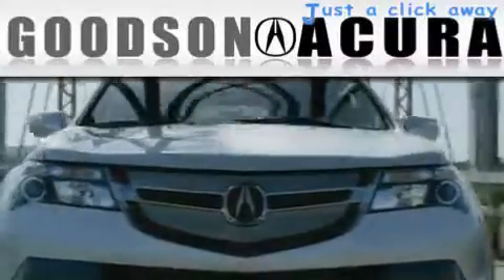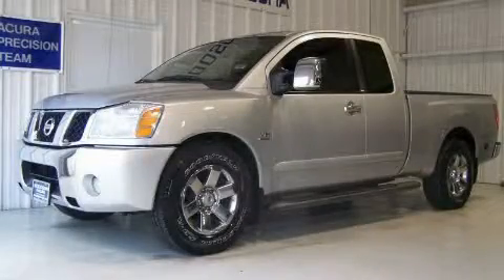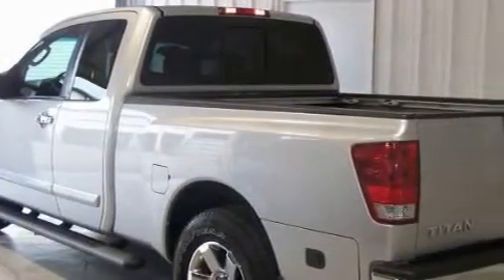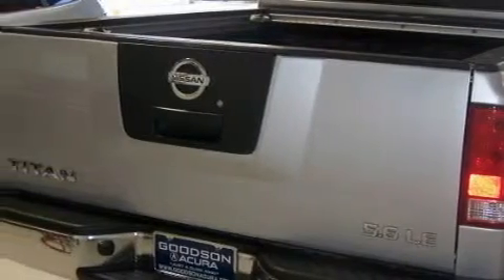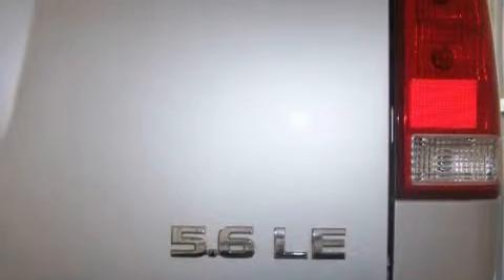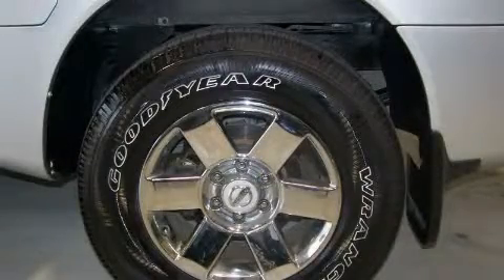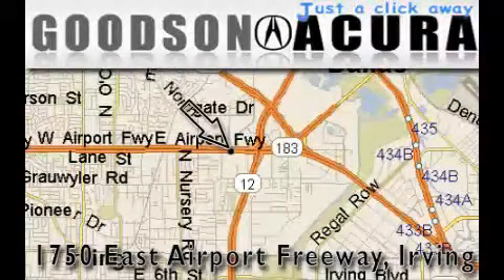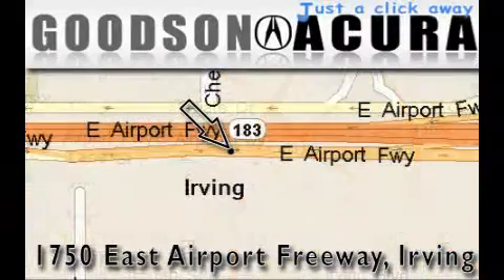Pre-Owned 2004 Nissan Titan Ext Irving TX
We are proud to present this 2004 Nissan Titan  Ext.

 Year: 2004
 Make: Nissan
 Model: Titan  Ext
 Engine: 5.6L DOHC 32-valve V8 engine
 Trans.: Automatic
 Exterior: Silver
 Miles: 146,859
 Interior: Black